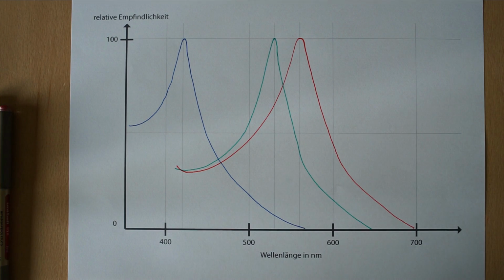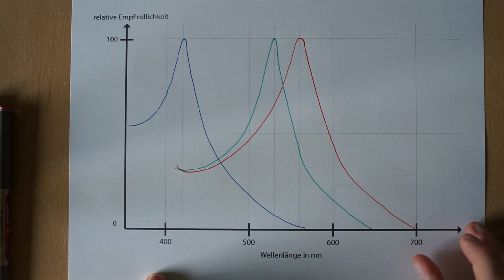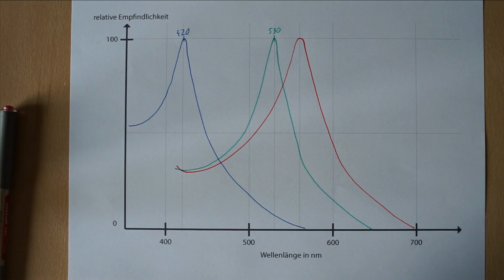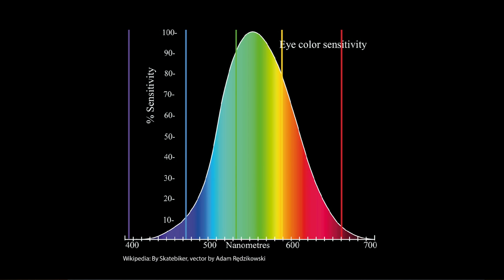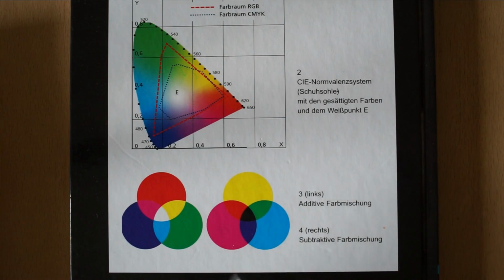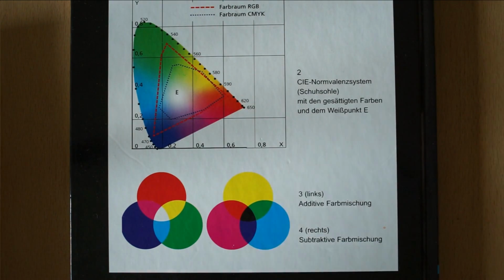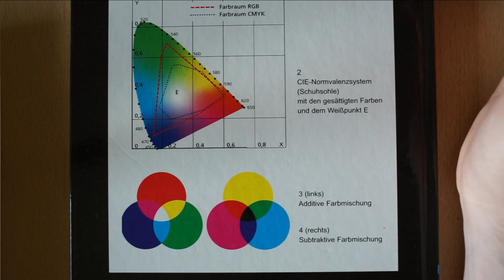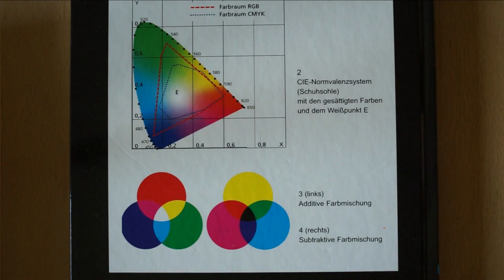Why are banknotes Green? How we see colours and how we can print them. 01 English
In This episode we will Talk about the way we see colours and the way we can print them. And how this determine the colour of our banknotes.